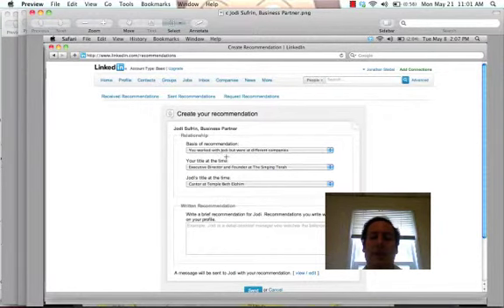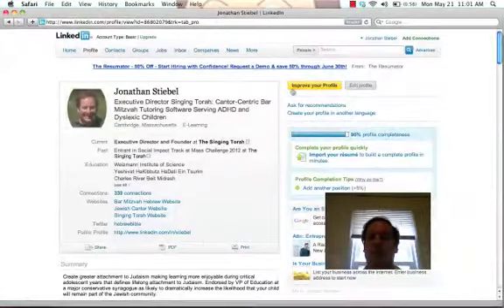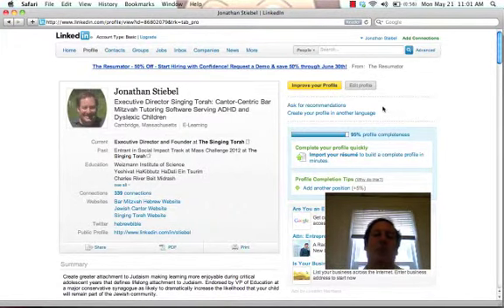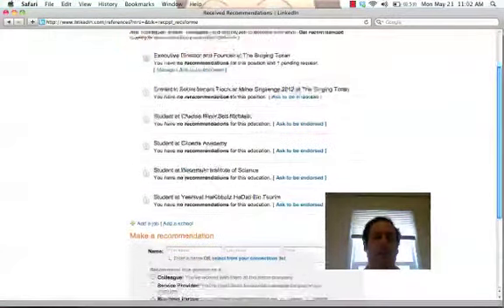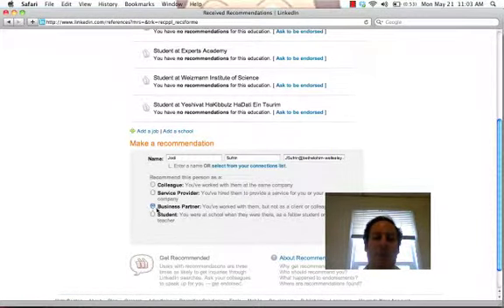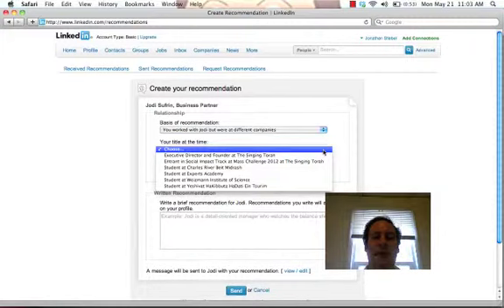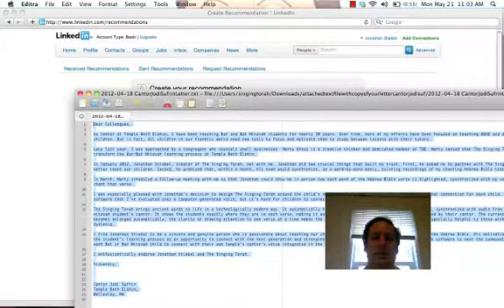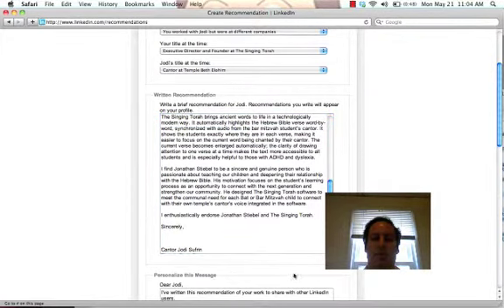Singing Torah (TM). HowToVideoLinkedInRecommendation.mp4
Singing Torah (TM). How To Video LinkedIn Recommendation. In this video, I explain how to write a letter of recommendation on linkedin.  The focus of the video is on the mechanics of actually posting a letter of recommendation.  It should be a trivially simple process.  But it isn't.  So here is a step by step guide that will walk you through it, first based on screen shots and then live in action.  If you like this video or have a suggestion for how to improve it, please leave your feedback in the comments below.